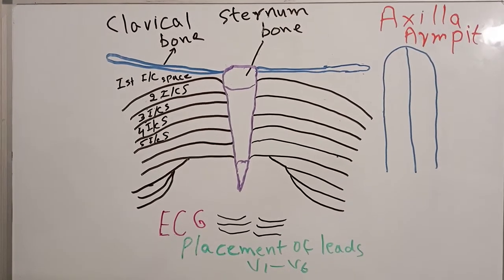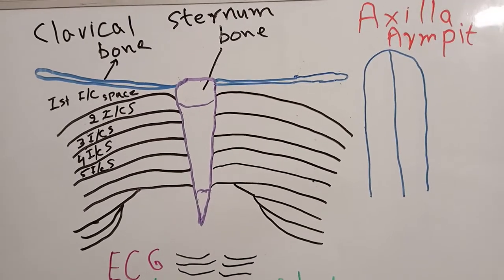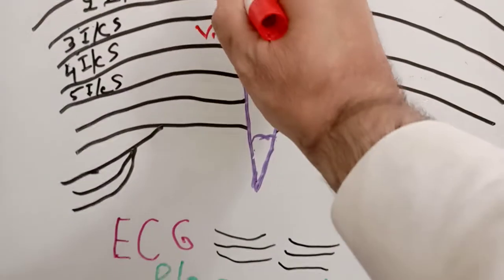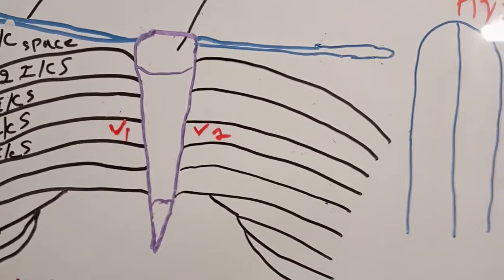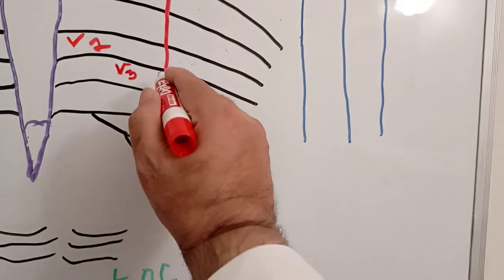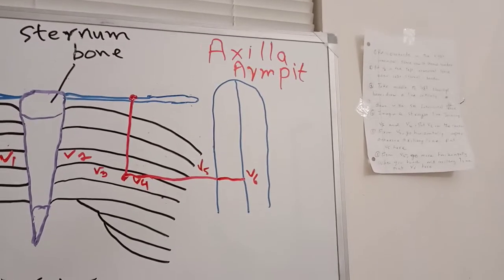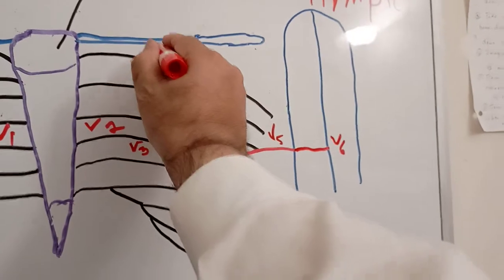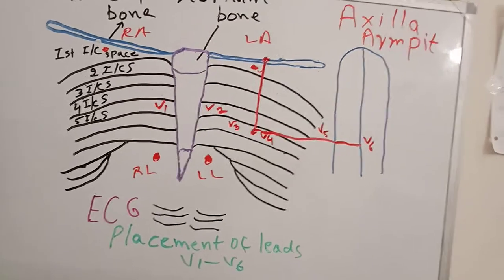Ecg placement of elecrodes